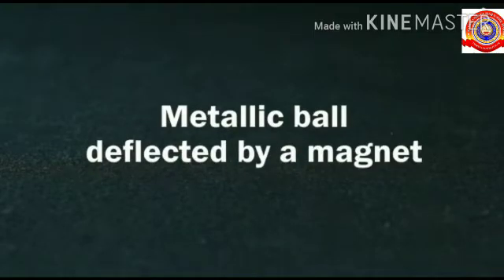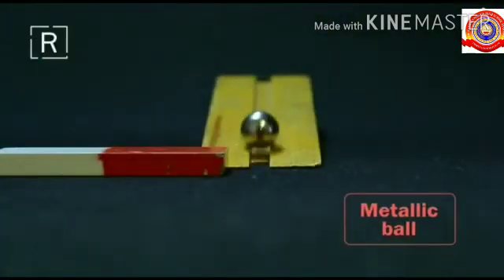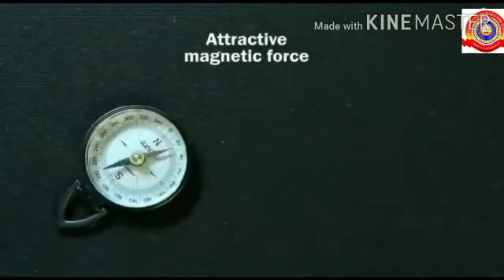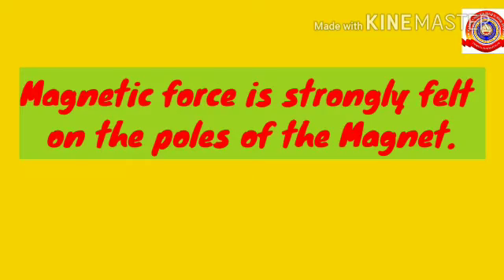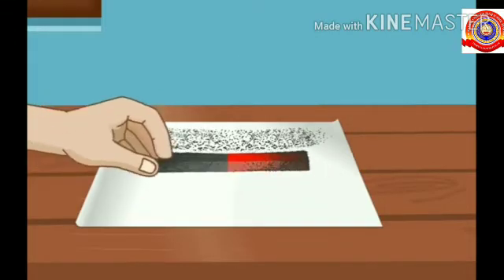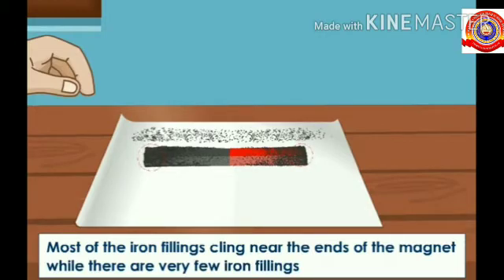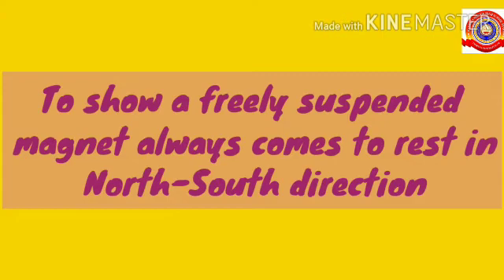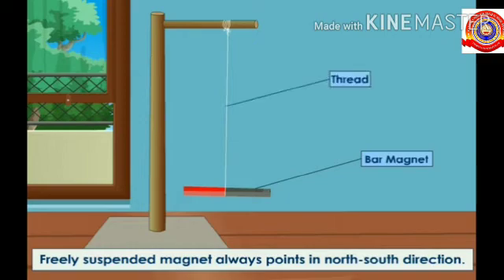KRSMA#Standard 6 Basic Science Part 2 Chapter 7 Attraction And Repulsion